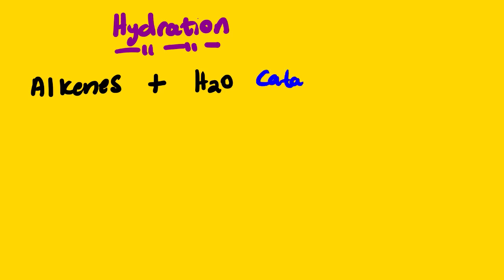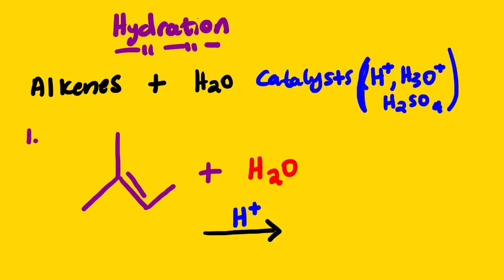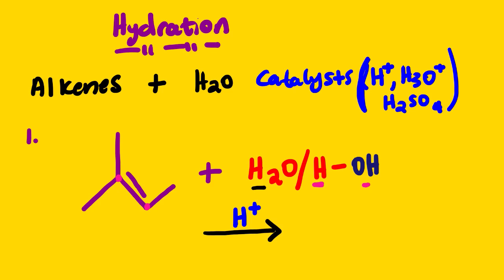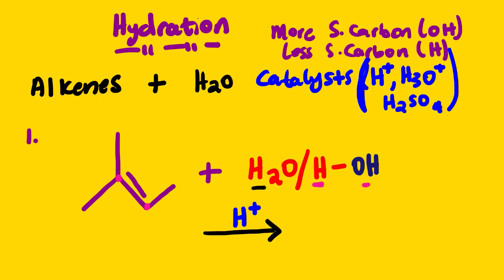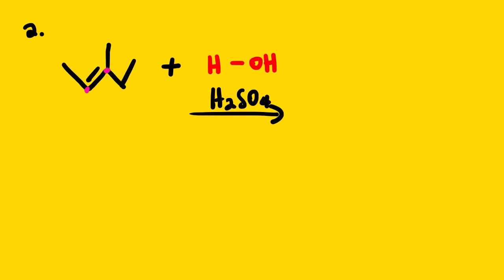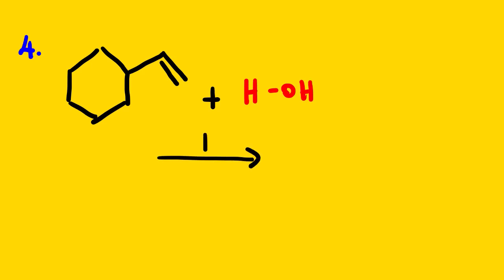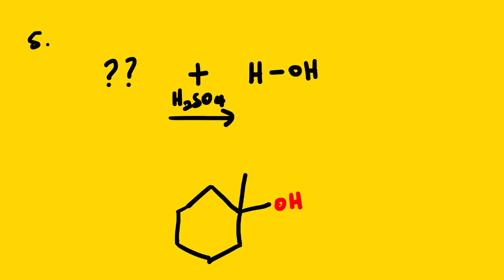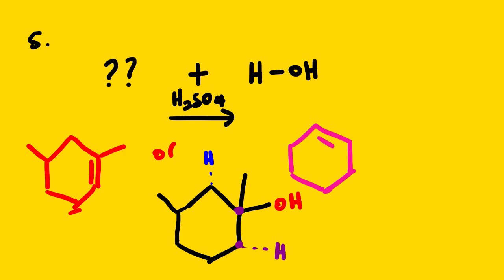ALKENES REACTIONS HYDRATION CHE 1502 LESSON 101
THE LESSON COVERS THE REACTIONS OF ALKENES THROUGH HYDRATION.